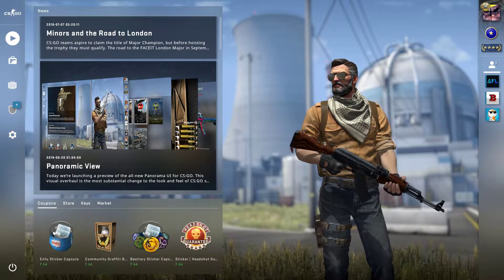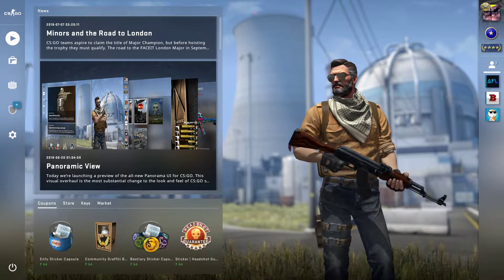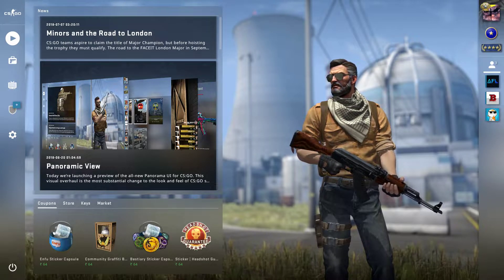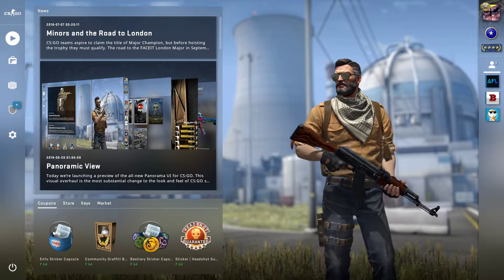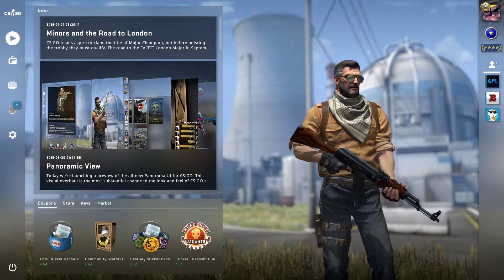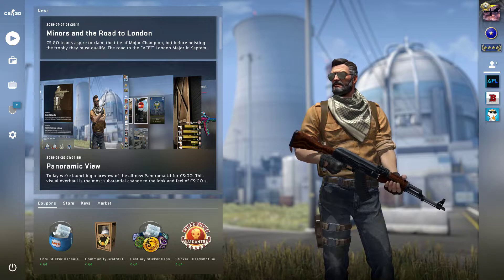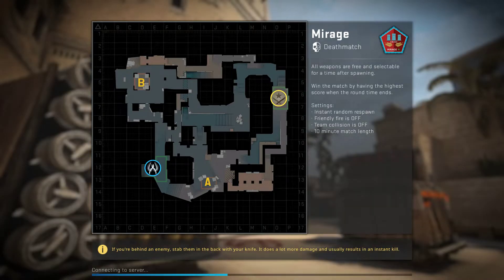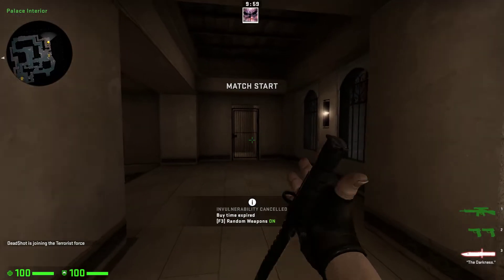CS:GO PANORAMA UPDATE ARRIVED | How to get Panorama UI working in Counter Strike Global Offensive ?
**This is my first time doing something like this. Please forgive for all the mistakes and pauses.**

This video is all about the latest Counter Strike Global Offensive (CS:GO) Update and bug fixes that arrived with the latest CSGO PANORAMA UI.

-panorama
(Add this to your game launch options to get the PANORAMA UI after update)

CSGO PANORAMA UI
Provide your precious feedback regarding stream through comments..